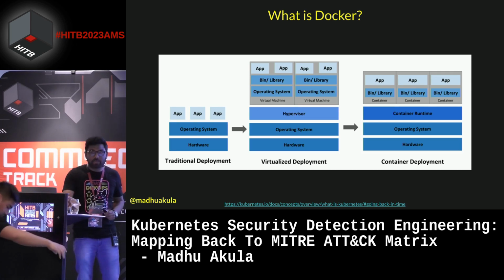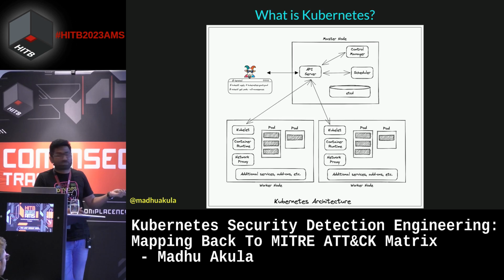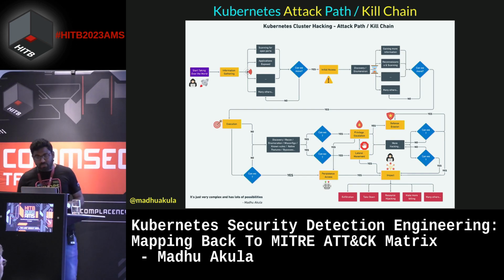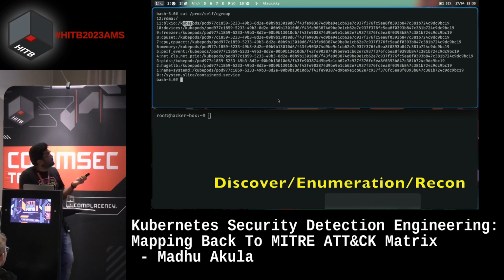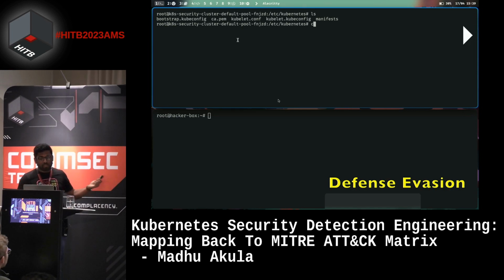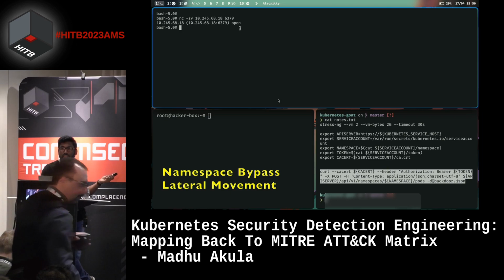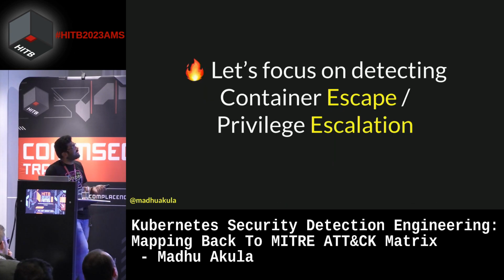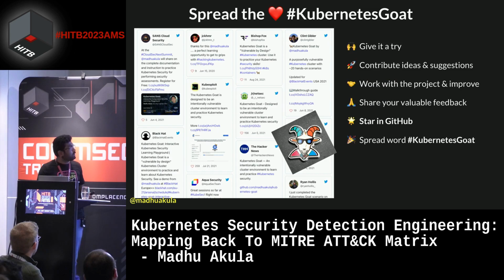D2 - Kubernetes Security Detection Engineering - Madhu Akula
Kubernetes has become a de facto way of running containerized workloads from startups to enterprises and governments, however like most modern technology, it’s not mature, especially in regards to security. Given its nature of being immutable and things happening in a matter of seconds, it’s super hard to perform security detection and incident response.

In this talk we will be focusing on the MITRE ATT&CK matrix for Kubernetes with showcasing what things can go wrong in different phases of the running container workloads, then we map back to what we should observe, collect, analyze, monitor, alert, and respond. We will showcase all the possible mappings of the matrix to the detection engineering. We will also cover some interesting real-world examples of hacks, known vulnerabilities, and misconfiguration. We will also showcase how we simulate these attacks in a controlled environment using the Kubernetes Goat project.